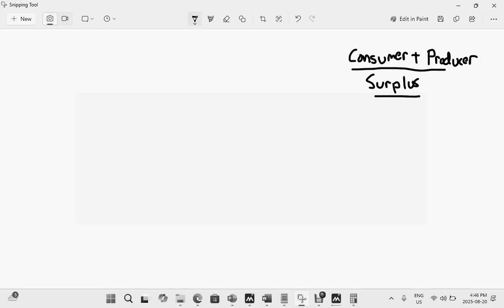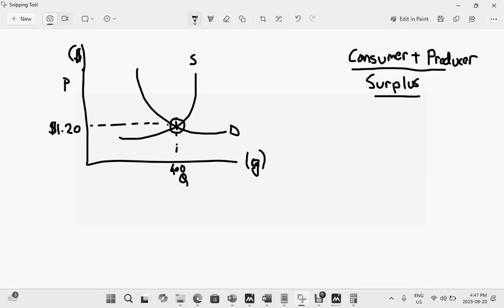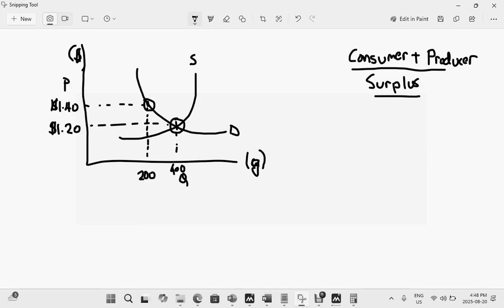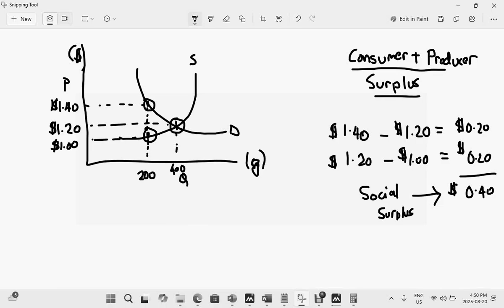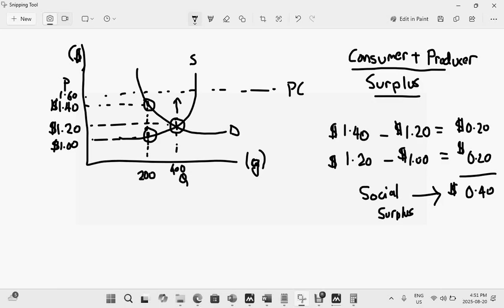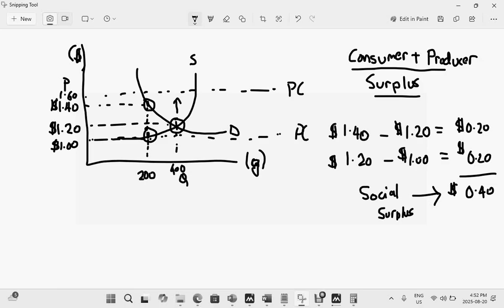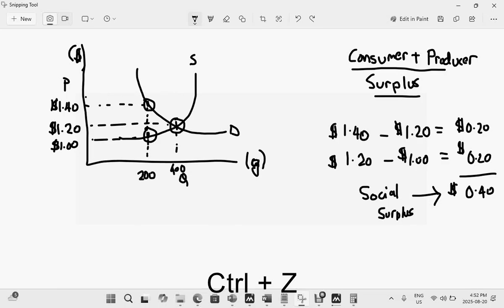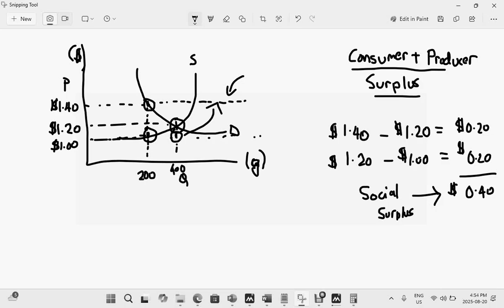Microeconomics: Consumer and Producer Surplus